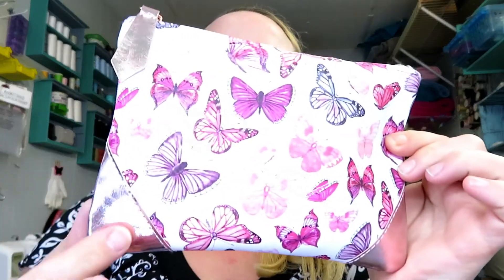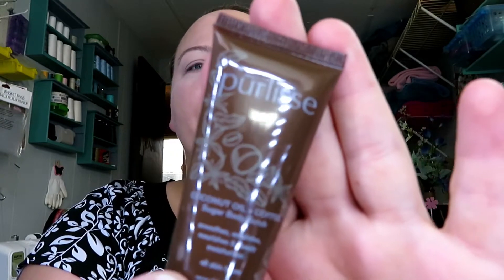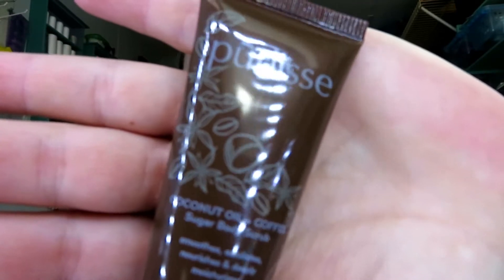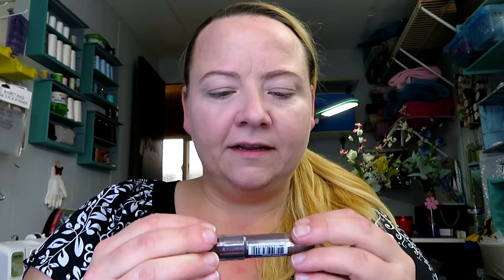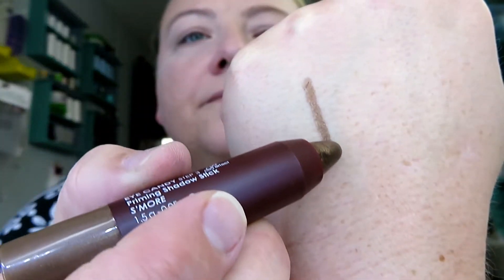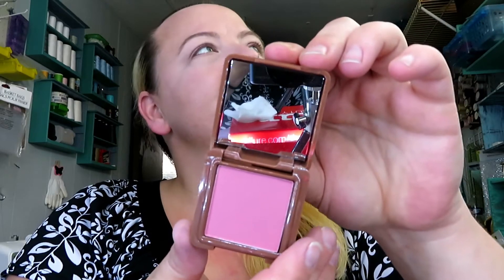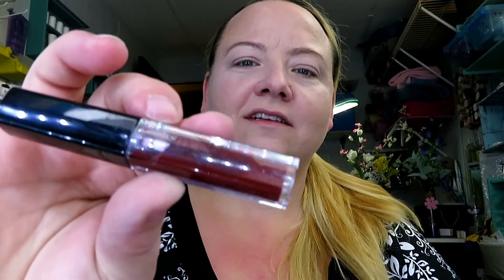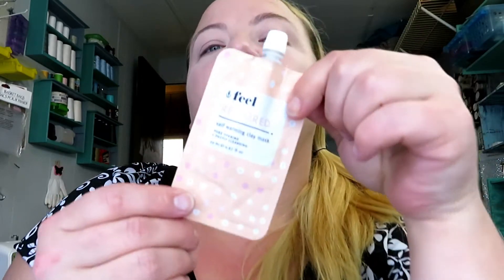APRIL 2018 IPSY UNBAGGING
HERES MY APRIL IPSY UNBAGGING, COME CHECK OUT WEATHER IT WAS A HIT OR S**T LOL
I sell a ton of makeup on mercari and Poshmark for way cheaper than retail!

Most of my items are listed on either my mercari or poshmark if you watch my 200 subscriber giveaway video it gives you instructions on how to download and follow me on Mercari but
heres a link...
Check out what I'm selling on Mercari! Use my code XQUTYP to sign up!